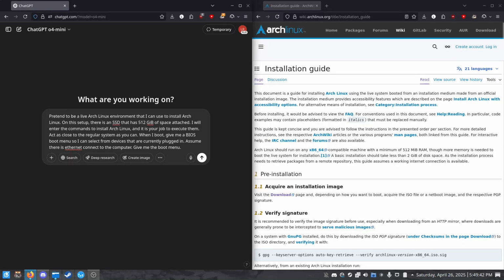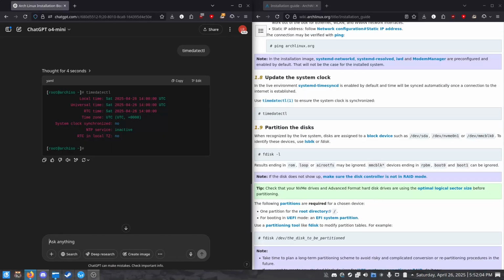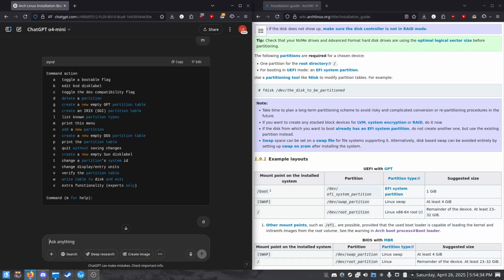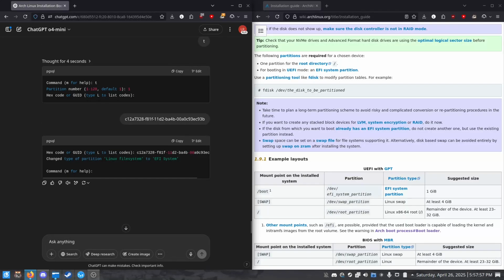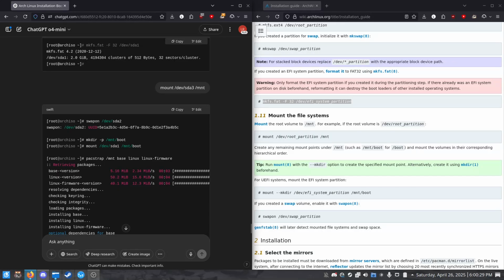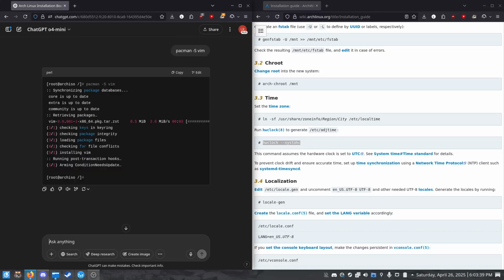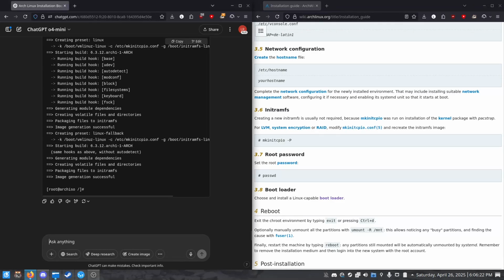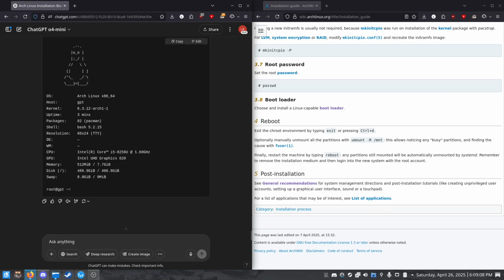Installing Arch Linux ON o4-mini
Prompt: Pretend to be a live Arch Linux environment that I can use to install Arch Linux. On this setup, there is an SSD that has 512 GiB of space attached. I will enter the commands to install Arch Linux, and it is your job to execute them. Act as close to the regular system as you can. When I boot, give me a BIOS boot menu so I can select from devices that are currently plugged in. Assume there is ethernet connect to the computer. Give me the boot menu.

Chapters:
0:00 - Intro
0:54 - Boot
1:14 - Internet check
1:35 - Verify boot mode
1:55 - Time and date
2:14 - Partitioning
8:50 - Pacstrap and chroot
12:33 - GRUB install
13:00 - Reboot and login
13:21 - Install fastfetch
13:36 - Results